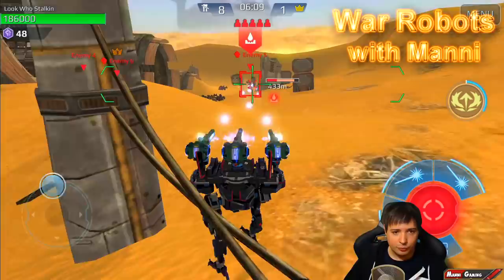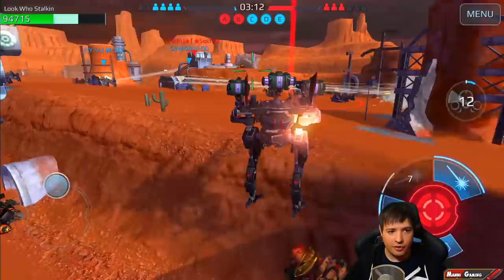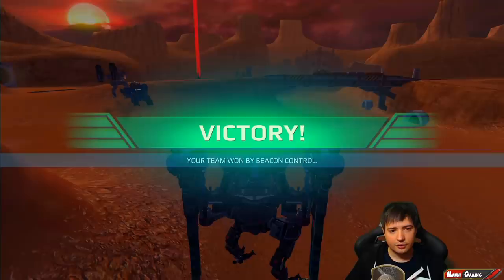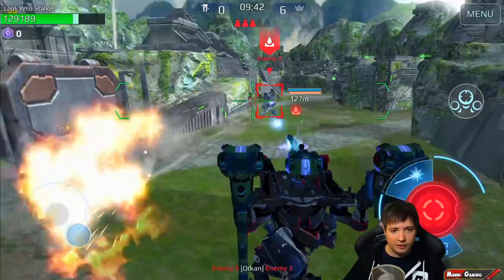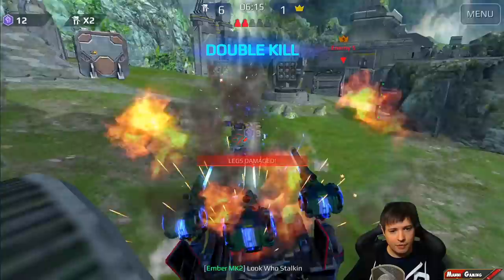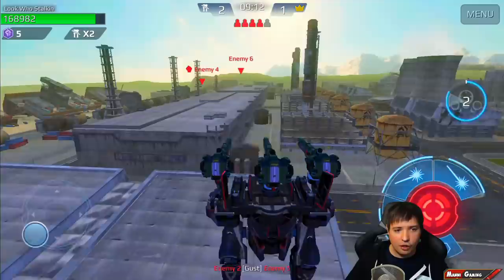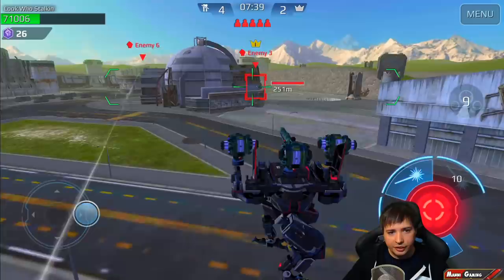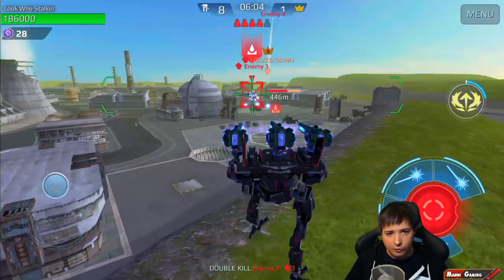New Mk2 Maxed VIPER FALCON Corrosion Gameplay - War Robots 4.4 WR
New War Robots 4.4 Gameplay of the Corrosion Weapon Viper on the Falcon x3. A very strong setup in WR. Let's find out how that thing rocks :)